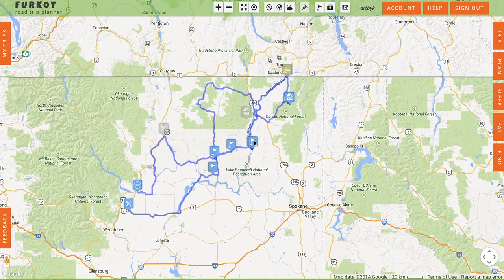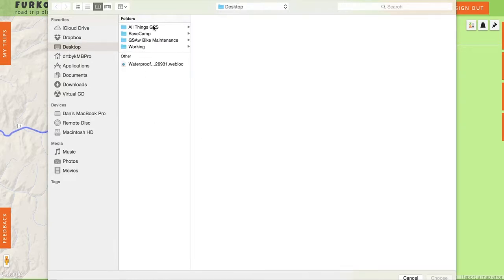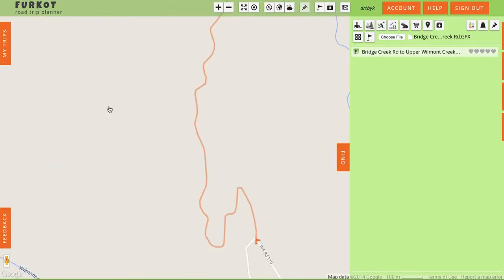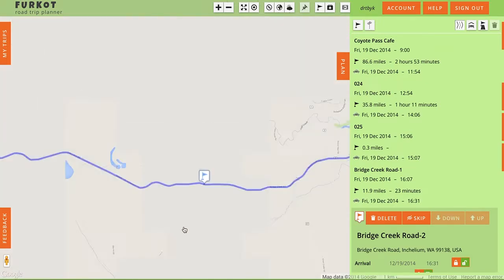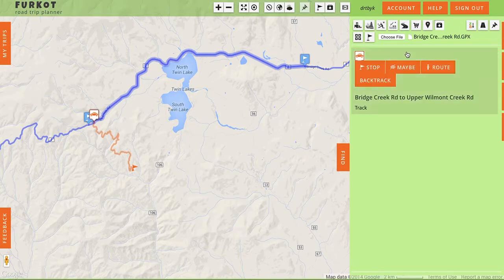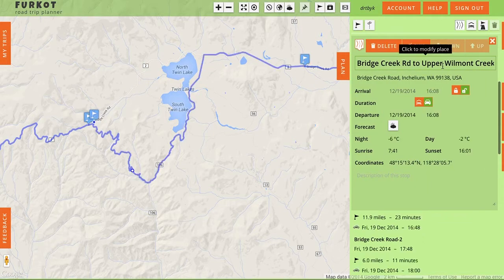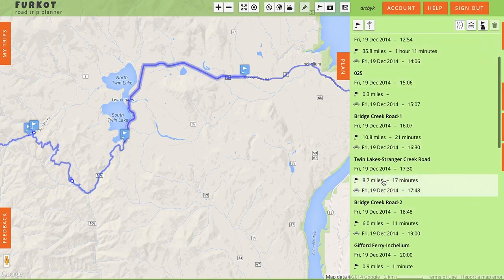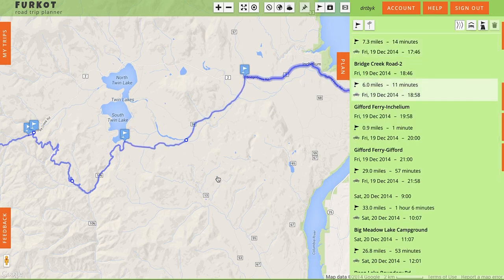Furkot Trip Tip: Inserting a new Route Segment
Inserting a new route segment into an existing Trip Plan.